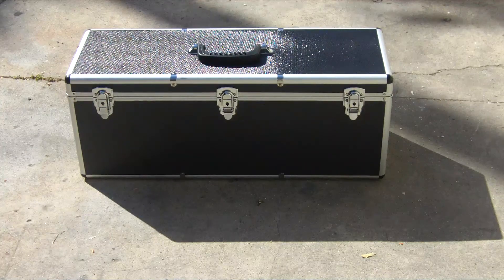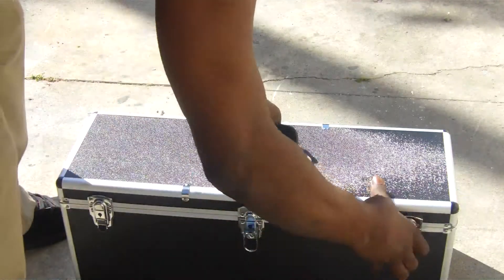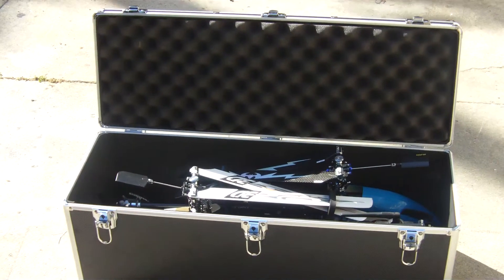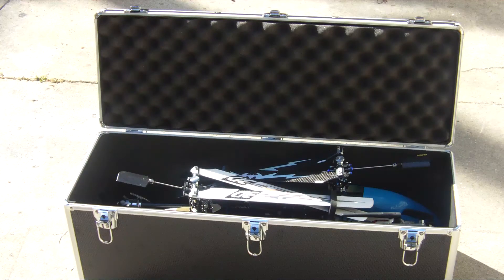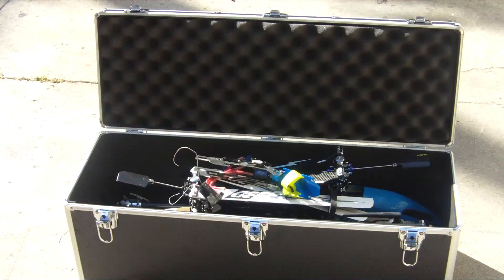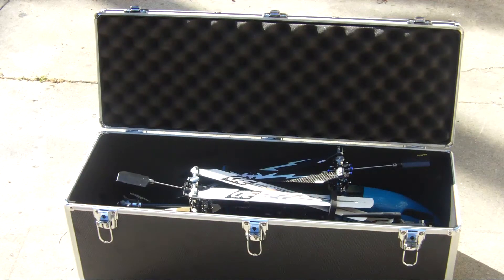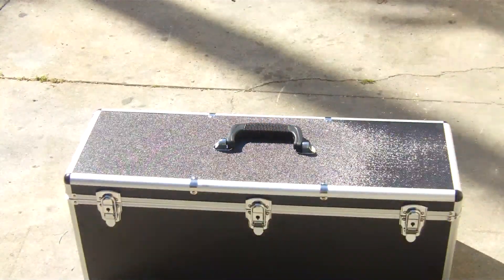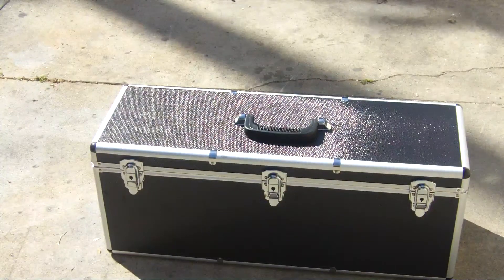xheli exi 450 case review by =wc= trex clone.